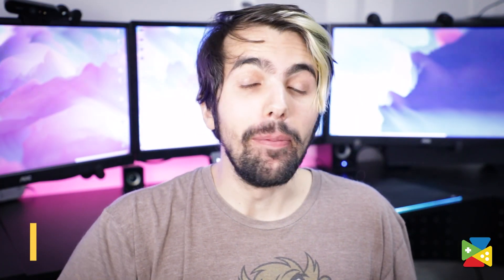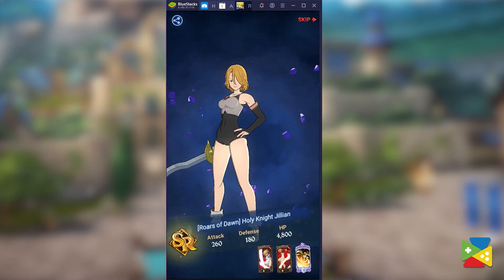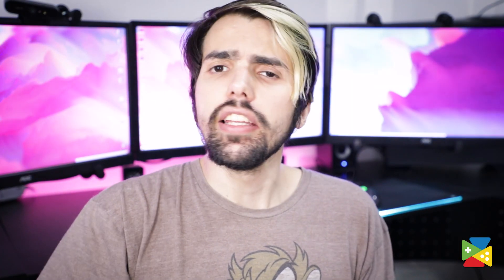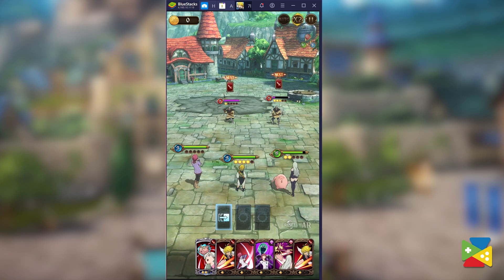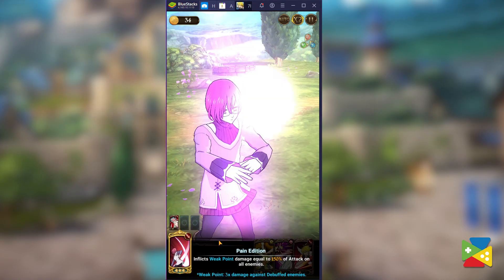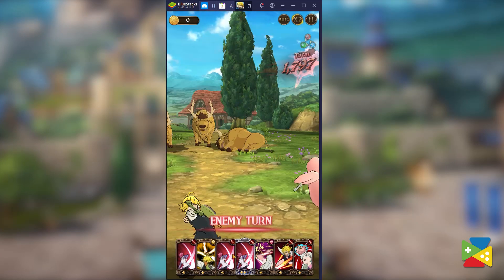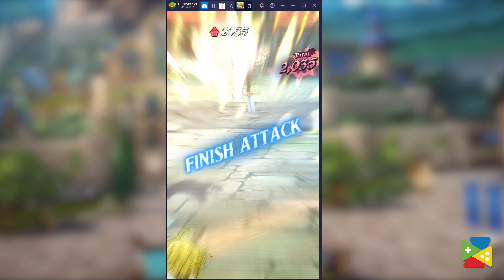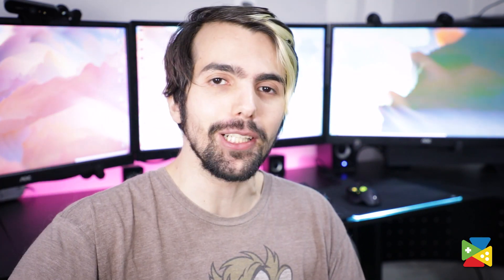Getting Started in The Seven Deadly Sins: Grand Cross on PC with BlueStacks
Watch this video to get the best Tips and Tricks for beginners in Seven Deadly Sins: Grand Cross on PC with BlueStacks.